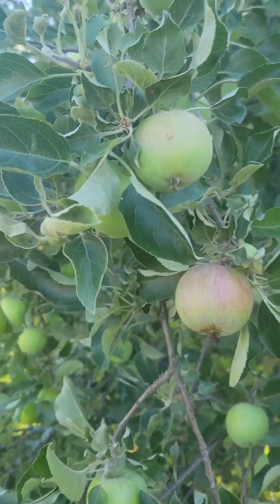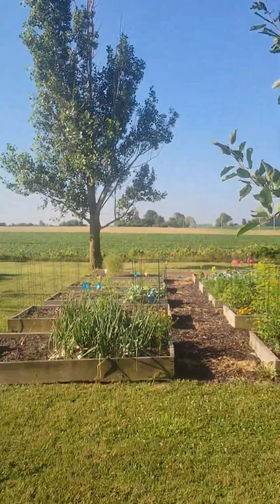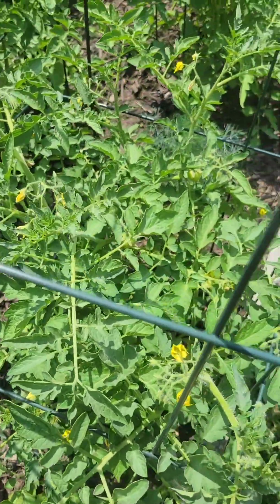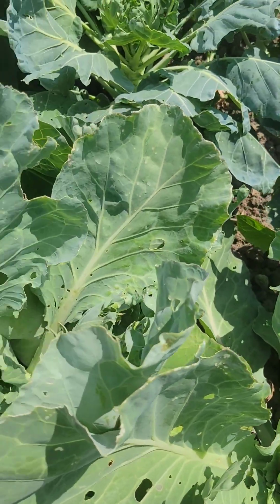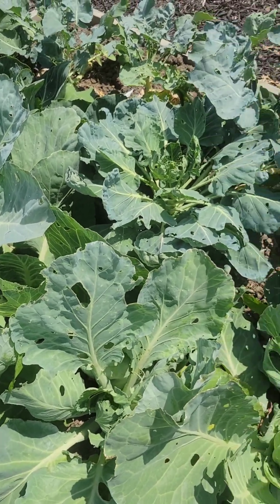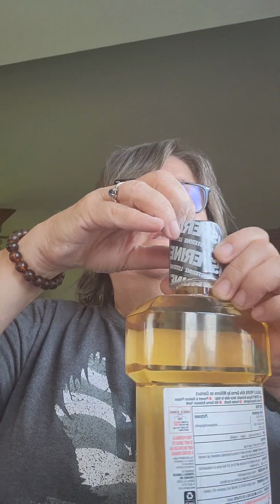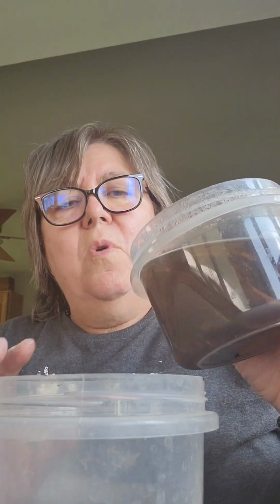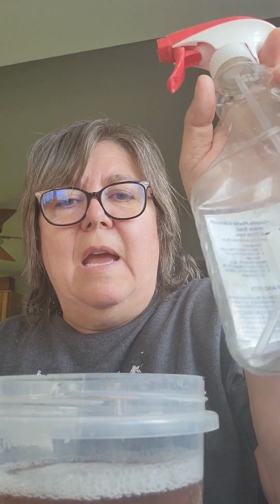Episode11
Making pesticides and garden update